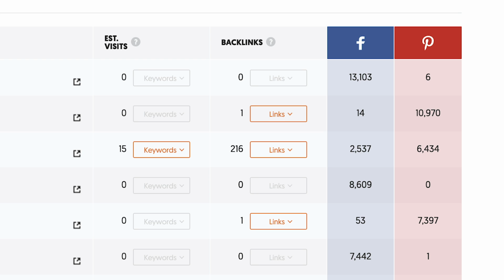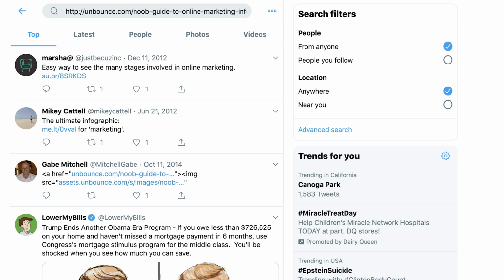One Simple Hack To Leverage Social Media When You Have no Money or Followers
You have no money, you have no followers, there's no way you can leverage social media, right? It's only for the big sites. Today I'm going to share with you one simple hack for you to leverage social media when you have no followers and you have no money.

Anyone who says that you need money to leverage social media is full of it.

I don't care if you don't have money to spend on ads, you can still do well with social media. Now, I'm going to share with you one hack that you can use and this will allow you to do well with social media, again, if you have no traffic, you have no money, you have no followers.

Now, after I break in how you do this, the first version I'm going to give you is with the paid tool that costs $99 a month.

I'm also, after that, going to break down how you can do it for free but make sure you listen step-by-step to how you do it with the paid version because you're going to need some of that stuff even if you don't pay for the tool because there is a free way to do it so let's get started.

What is this hack? Well, it's through writing content first.

If you don't write content first, there's not much you can promote on the social web.

Now, with social media, you don't need followers, you don't need to promote to your own account.

You can get other people who have a social following to promote for you.

Hey, that will probably get you more traffic than if you promoted on your own profile when you have very little to no followers and no money.

So, what I like doing is, I first, and this, again, is the paid version, the hack, I first go to buzzsumo.com. I put in a keyword, I look at all the most popular blog posts.

It will show me what people are writing on, what they're sharing, what people link to, what they like, what they don't like. In other words, it tells me if you write content like this, you'll do well. If you don't write content like this, you probably won't do as well. In other words, writing more of the stuff that people are already sharing is better for you than writing stuff that no-one really wants to share.

People are less likely to copy you and then you integrate some fancy design through, like, Fiverr, you know, pay someone a few bucks to make some animated gifs or design, visualize things,
or if you don't even want that, you can use free tools like Canva, so now you got your amazing content.

You want to go back to Buzzsumo and look at the original article and clicked on view shares. This will show you all the people who shared that original piece of content.

In addition to that, if someone already shared one article that's similar to yours but yours is five, 10 times better, don't you think they'd be more willing to share your article?

The free way of doing it is, you, instead of using Buzzsumo, use Ubersuggest, you type in a keyword and there's a content ideas report.

The content ideas report shows you all the blog posts are popular and, unlike Buzzsumo, it will show you more than just 10 or 20, it shows you an unlimited list pretty much for free and it shows you who linked to those articles. It doesn't show you who shared it though but it shows you what keywords the article ranks for and who've linked to it.

I take that URL, I put it into search.twitter.com and it will show me all the people who tweeted out or shared that article.

It works, my team still leverages it for our clients, that's why I know it works so well and you should do it too.